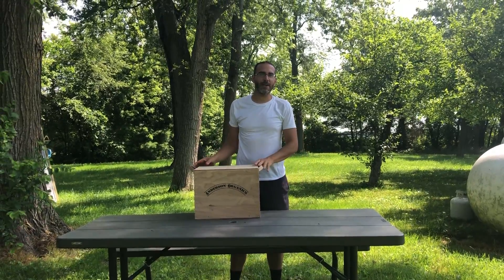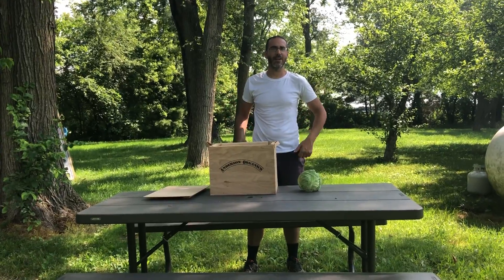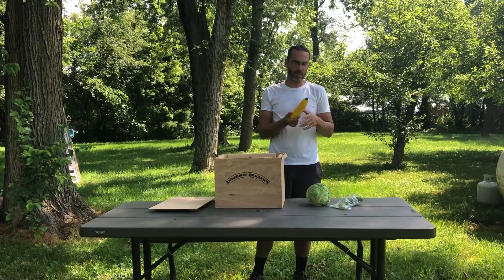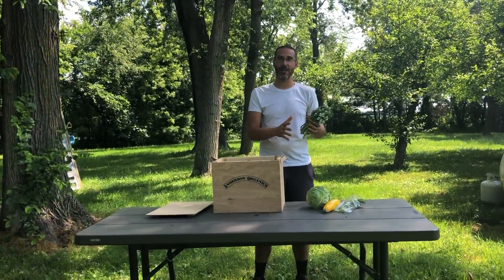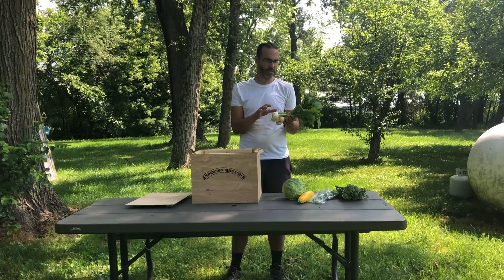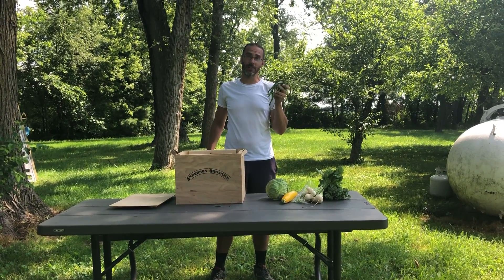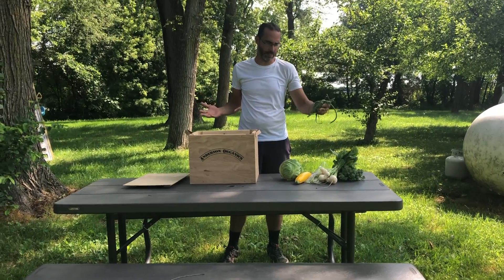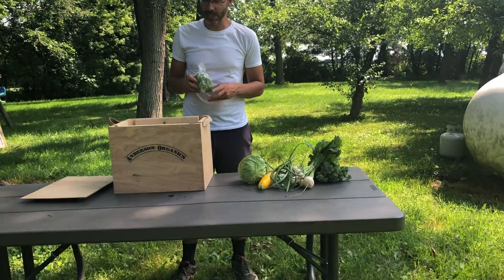Week 3 Share Unboxing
An unboxing of the Anderson Organics Week 3 Share 2019 Summer Season Share.